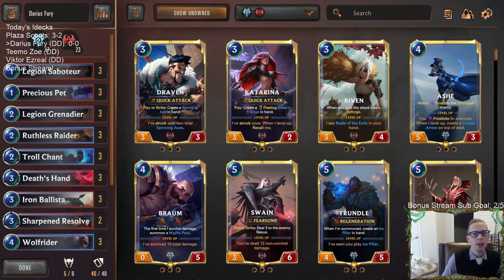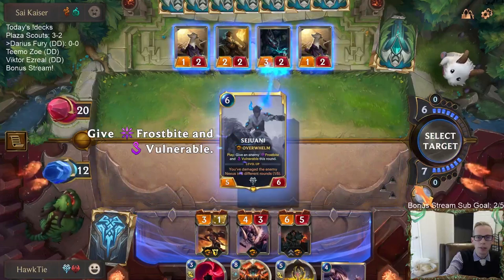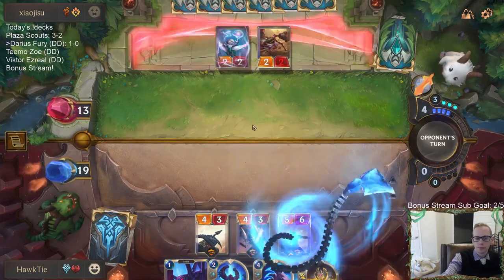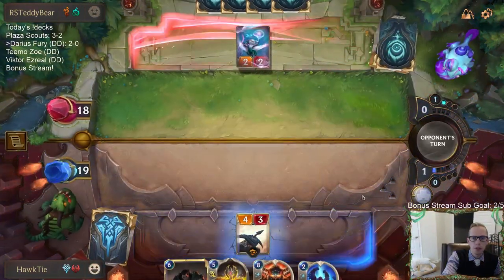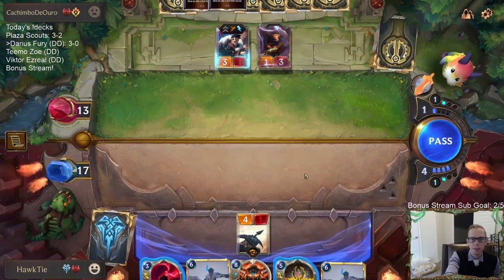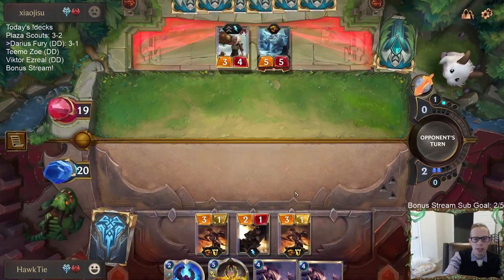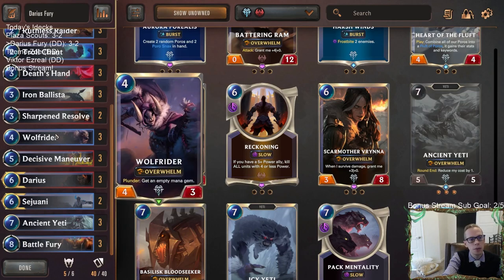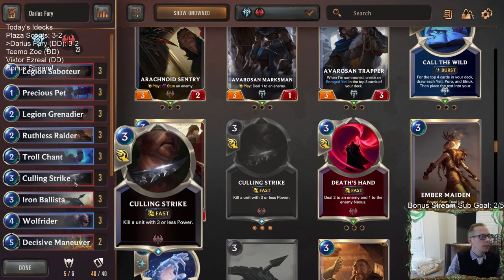Darius Fury: No Chill | Legends of Runeterra LoR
Legends of Runeterra Ranked deck: Darius Fury
Code:
CECQKAIDBUHSKJRIAIBACBQJAEBQCAQCAIBQKCACAEAQKHYCAEBQGDQBAIAQEAA
Champions: Darius, Sejuani
Regions: Noxus, Freljord